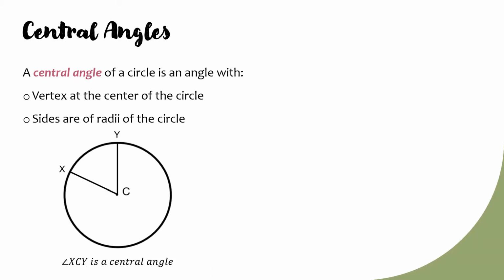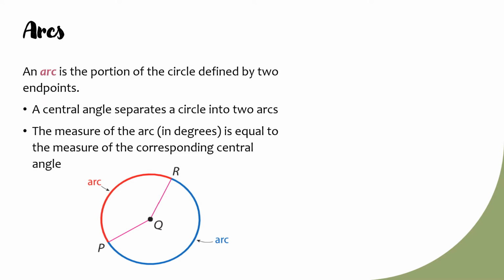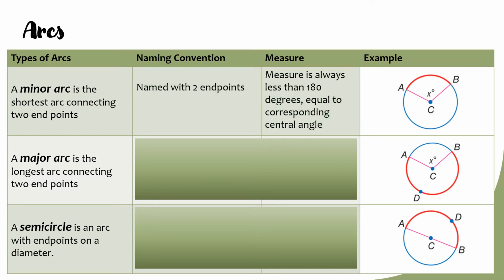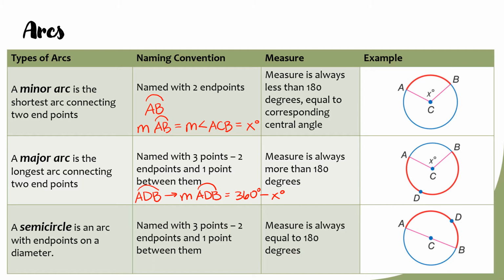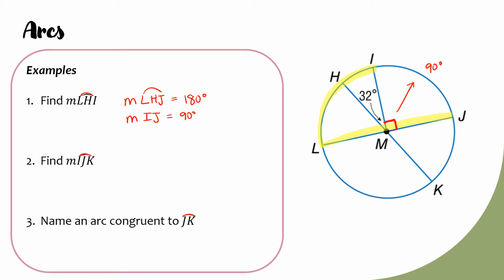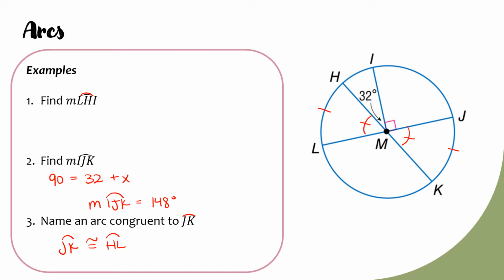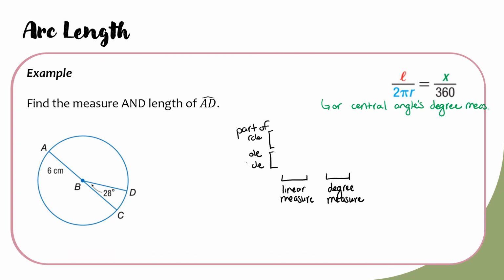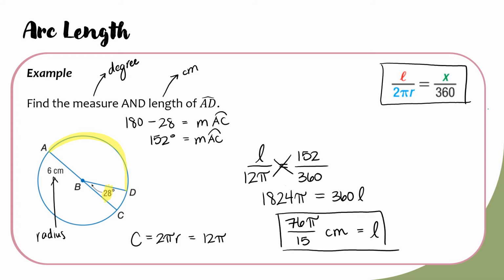Angles and Arcs in Circles (Ch. 10, Lesson 2)